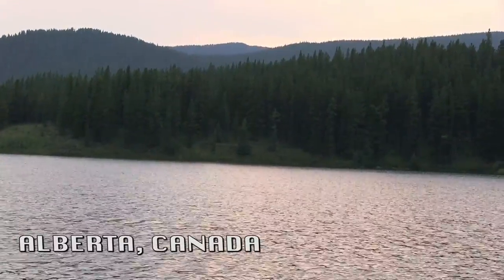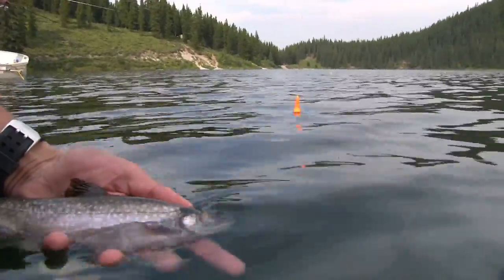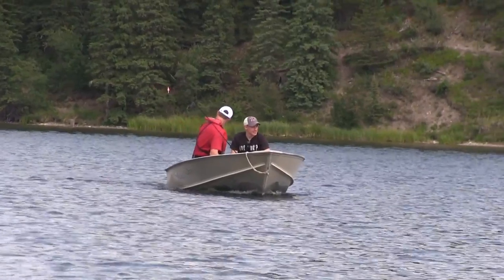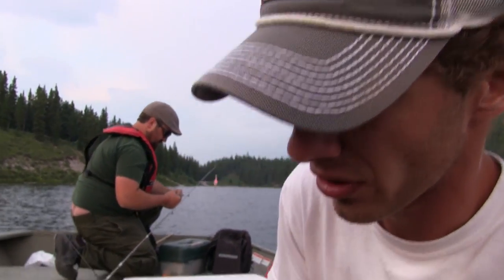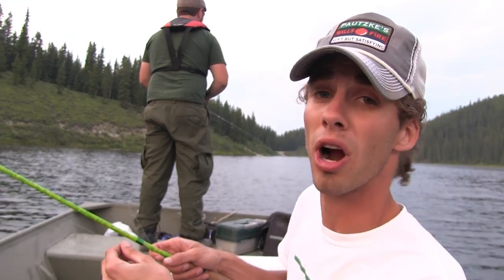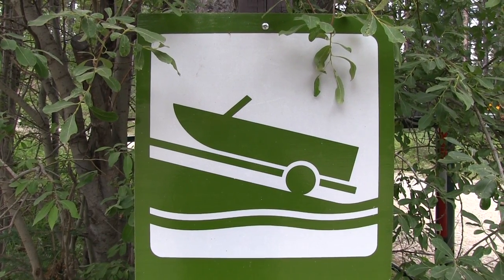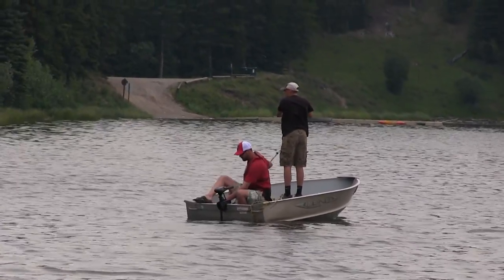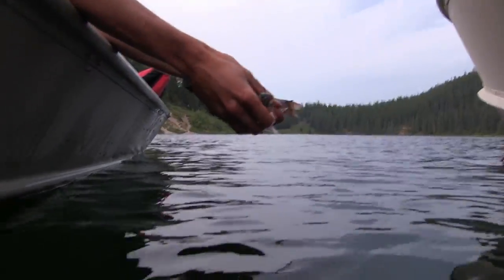Trout Fishing Alberta's Peppers Lake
Roughly three hours from Calgary and Edmonton and in the foothills above Rocky Mountain House and Caroline, Pepper's Lake is a pretty spot to trout fish Alberta on the edge of the Canadian Rockies. We came to pitch Pautzke salmon eggs in the evening and caught piles of pan size brook trout.

Floating salmon eggs enabled us to drift above the weed line in search of feeding trout. We soaked Orange Deluxe and Yellow Jacket salmon eggs (three per hook) exclusively and caught an endless number of fish while filming Pautzke Outdoors.

Catching trout normally isn’t a chore. The Alberta Fish & Wildlife keeps the lake well stocked. If you’re going to fish from the bank, the area adjacent to the campground provides the easiest and best access to the fish. Anywhere you can walk down to the bank affords the opportunity to catch brookies. The best spot is at the end of the campground, on a dirt area near a bench (you can’t miss it).

The lake is managed as a put-and-take fishery, meaning there are no bait restrictions and anglers may keep five brook trout. Brookies are the only species available. Peppers doesn’t normally yield large brookies. Although rumors swirl of 14-16 inch fish, we found most to be 10-12, which is still a blast on light tackle.